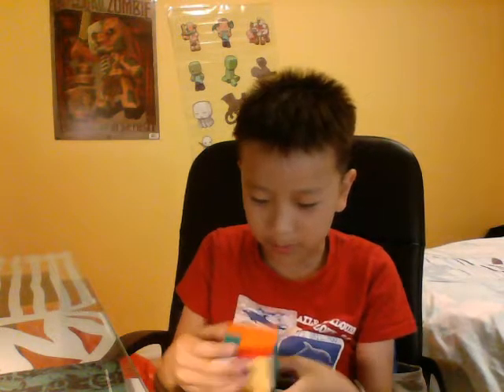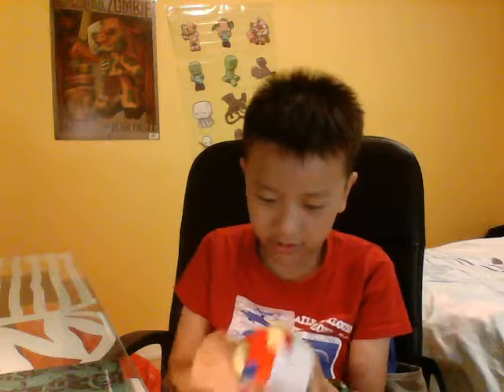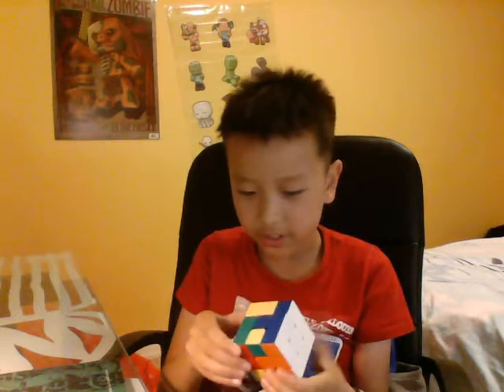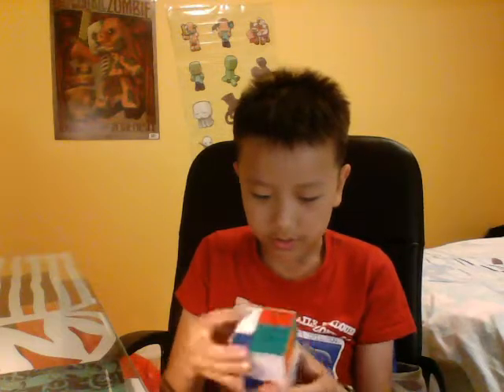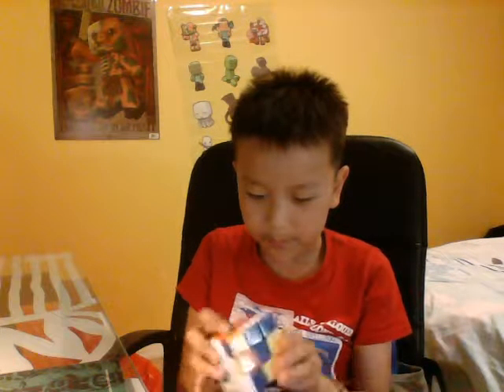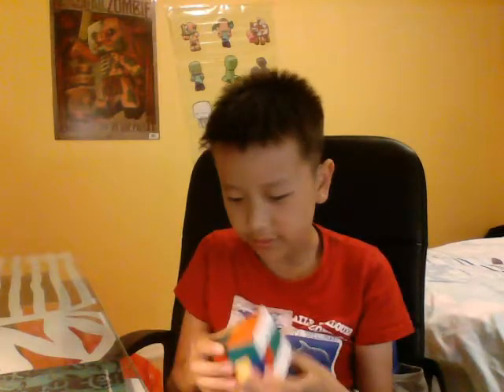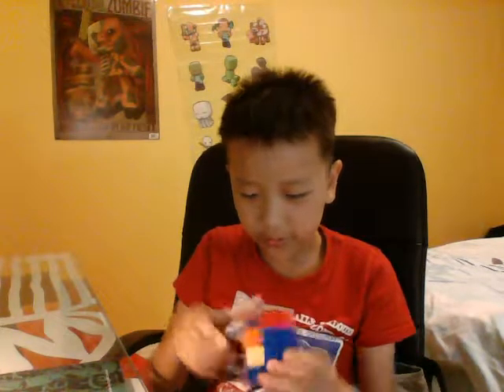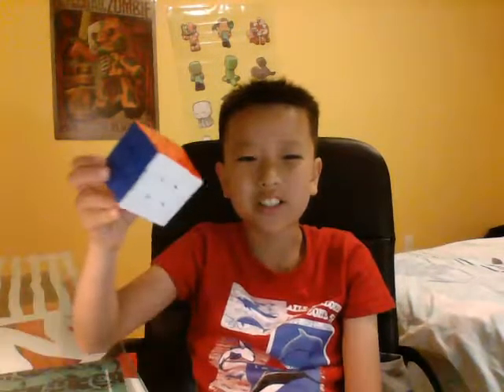Solving the 3x3x3 Cube!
I got 2 more different types of cubes... Comin' up!

Those are 2x2x2 and the Pyraminx!

Google translate doesn't know what these means...